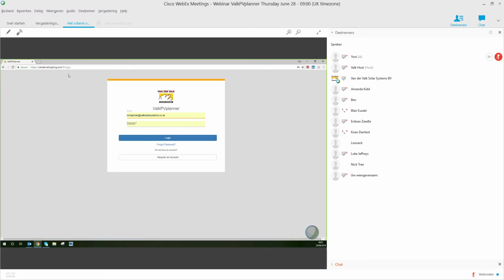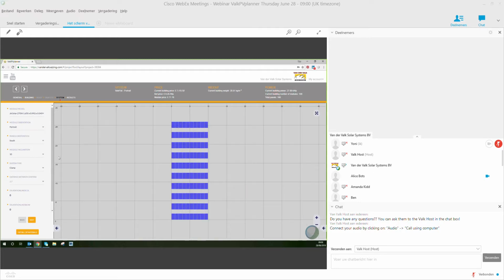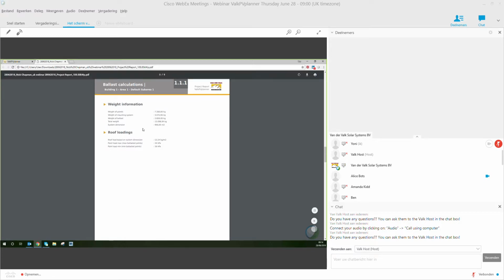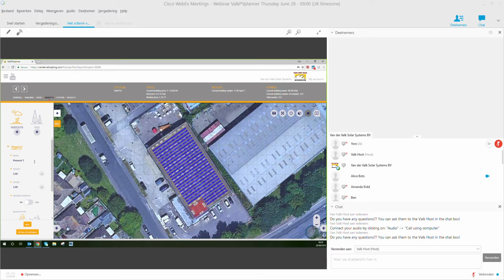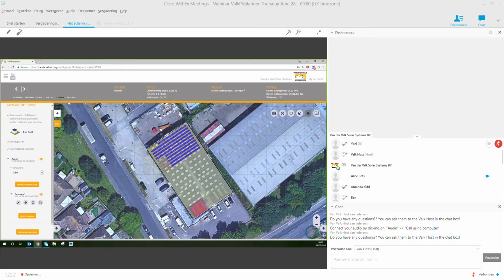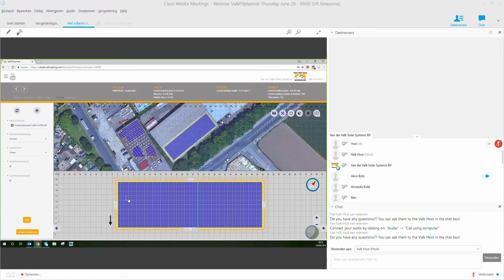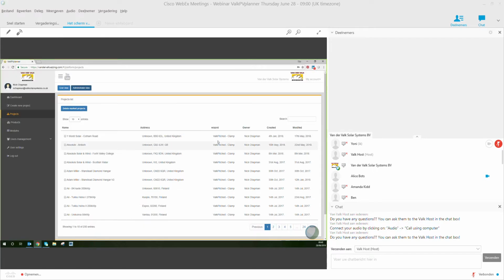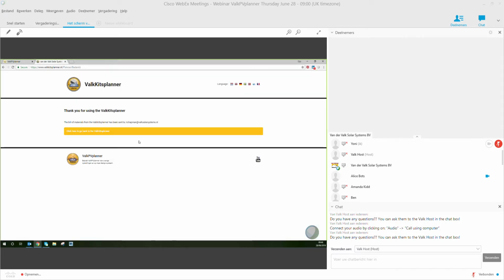Webinar ValkPVplanner 28 juni UK